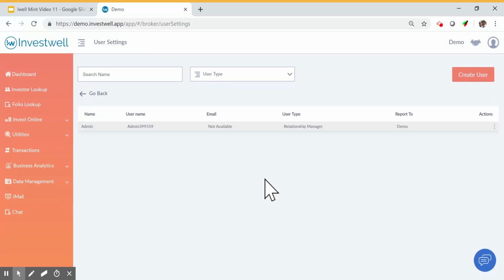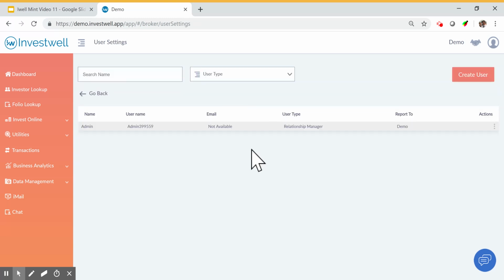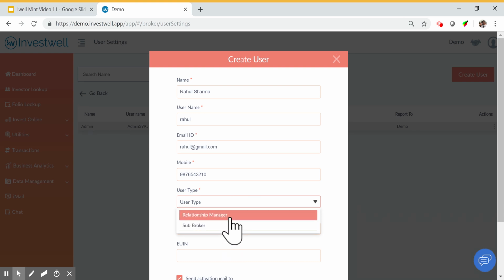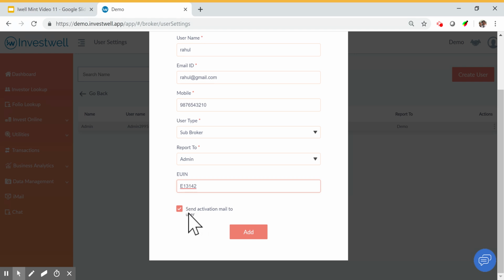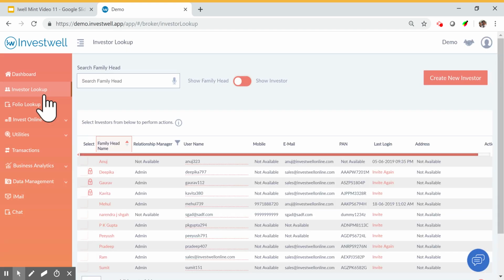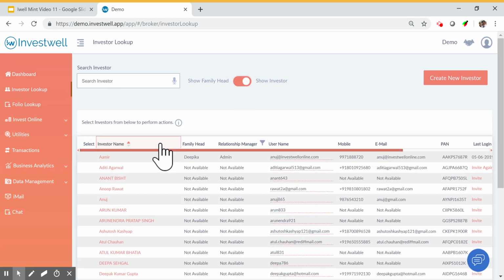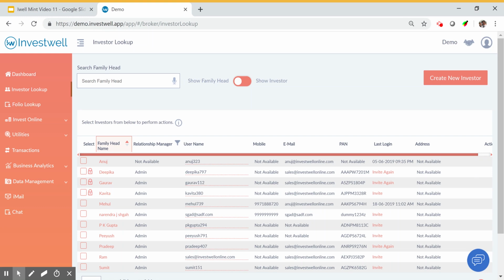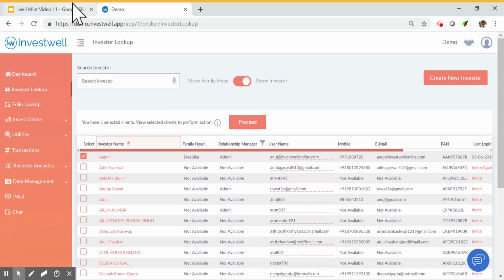Mint Add Relationship managers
You can add other people in your company onto Investwell Mint from the Account Settings section. Here, go to User Settings and click on the Create User button.
Levels can be either Relationship Manager or Sub broker. In our hierarchy Sub broker is below Relationship manager.
After choosing the level, you need to choose one of the users above this level to complete the reporting hierarchy.
The check mark at the bottom of the form is used to send an invitation mail to this user to access Mint.